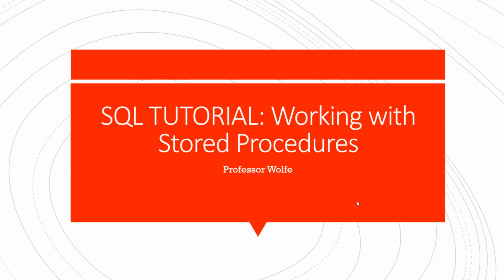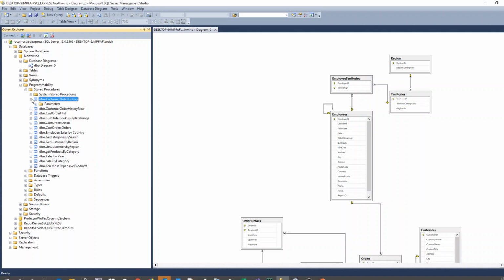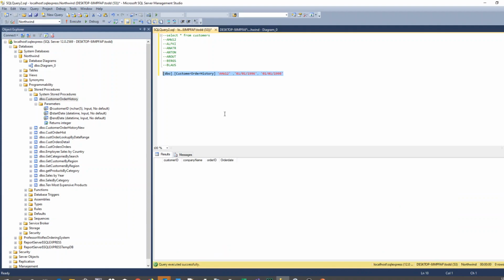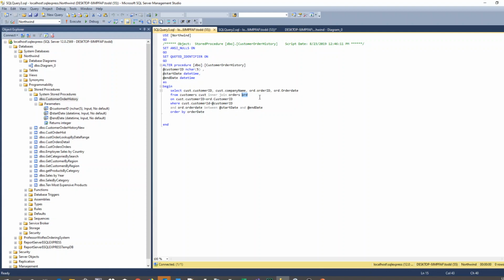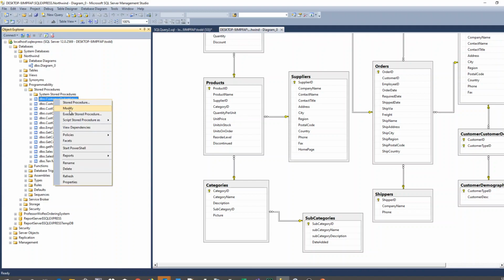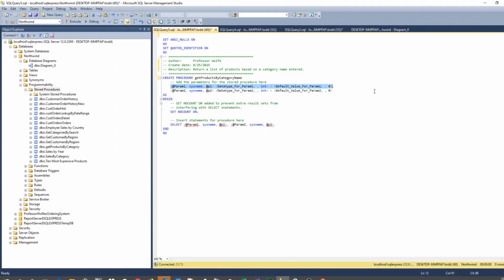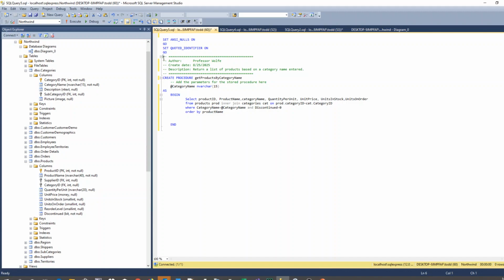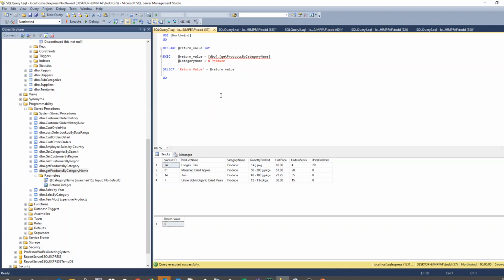SQL Tutorial: How to create Stored Procedures with SQL Server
SQL Server tutorial reviewing, modifying, using, and creating a basic stored procedure.